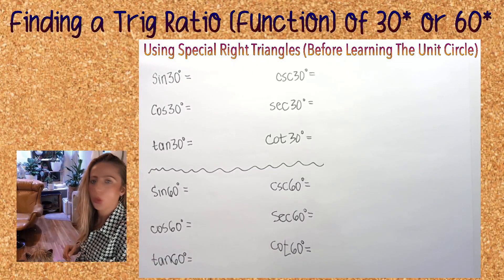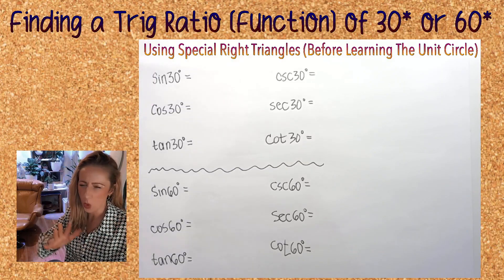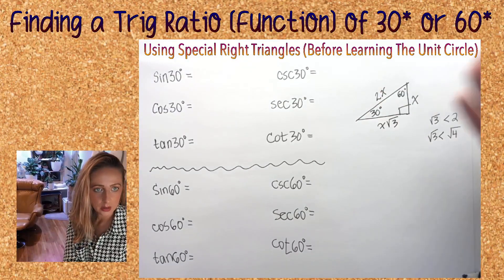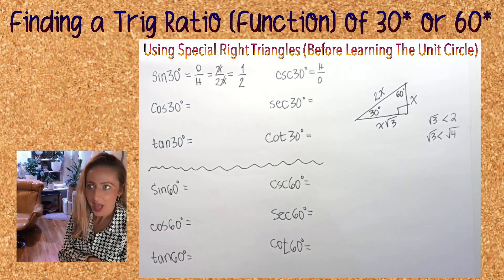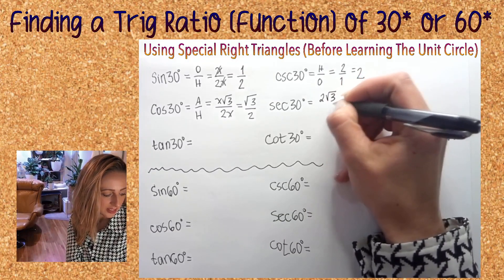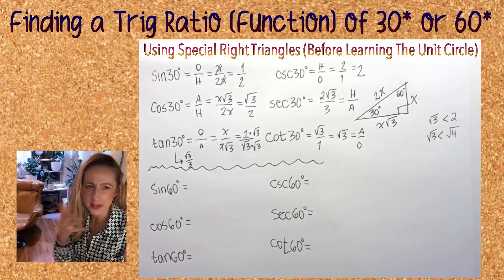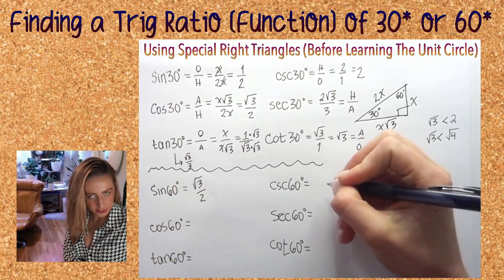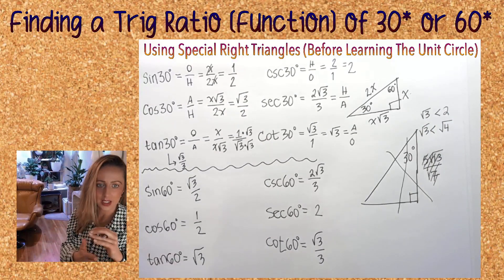Find the Trig Ratio of 30º or 60º without The Unit Circle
🧡  30º-60º-90º

💛  sine, cosine, tangent

💚  cosecant, secant, cotangent

💙  math hacks

💜  simplify fractions

❤️  rationalize denominators

🧡   trig tricks